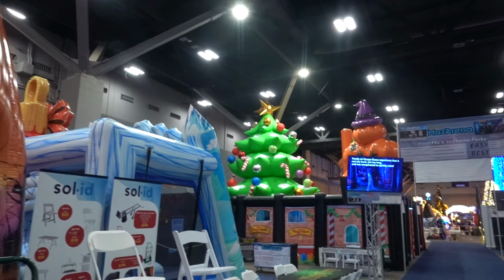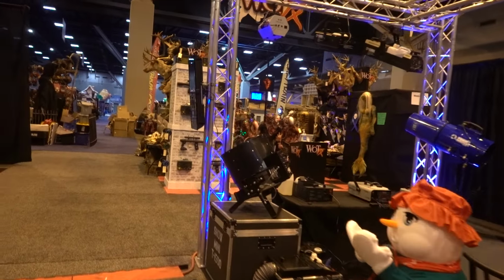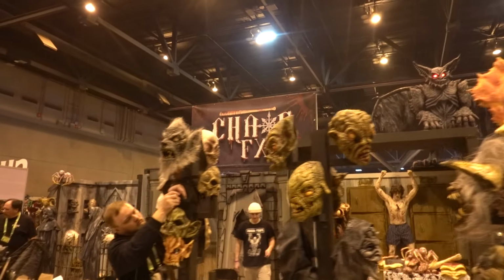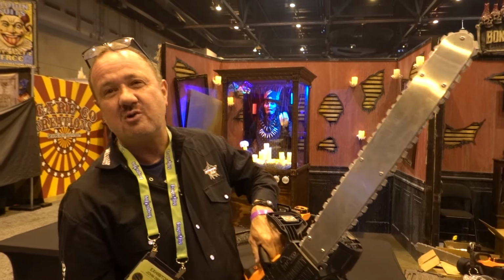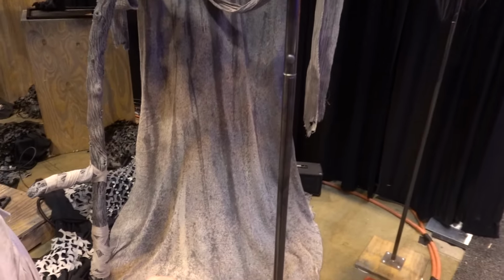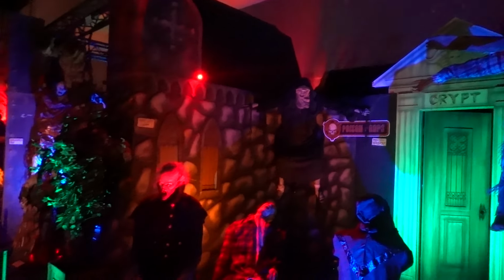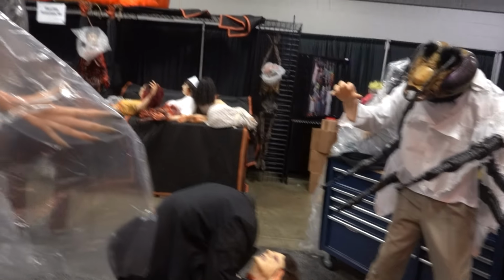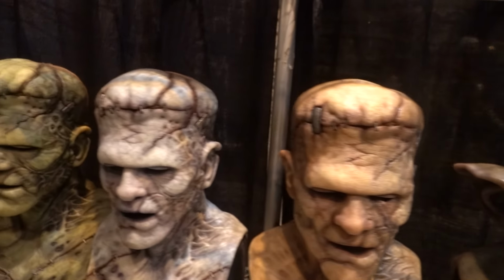Transworld 2024 Complete Walk Thru - Day 3 Set up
Today we walk the ENTIRE Transworld Tradeshow just before the show is to open for buyers.  We see every single booth as we walk from back of the show all the way to the dark zone.  We see all the masks, costumes, and haunted attraction animations.